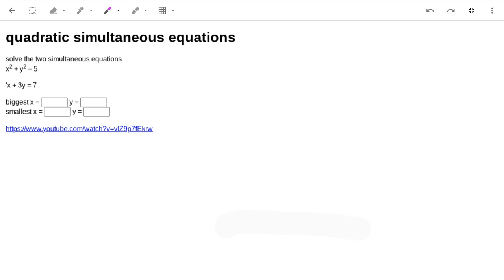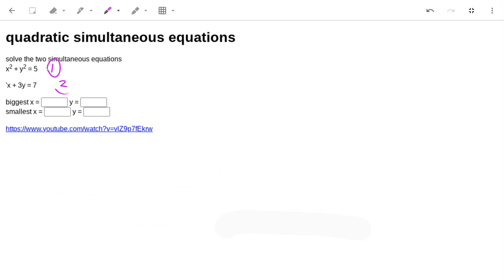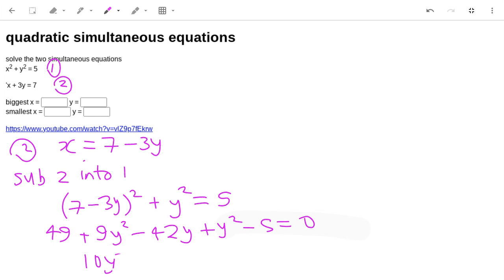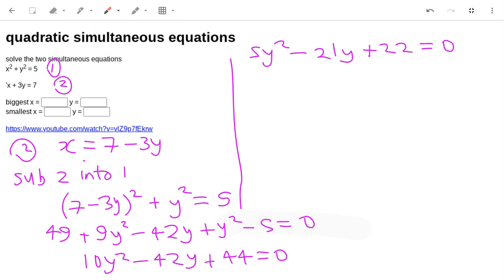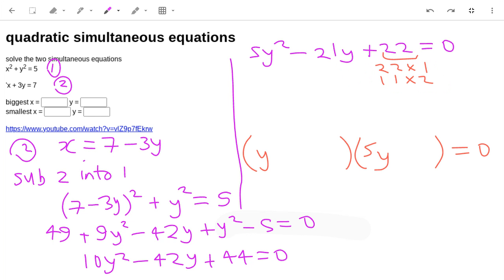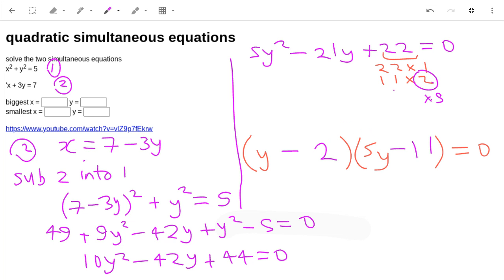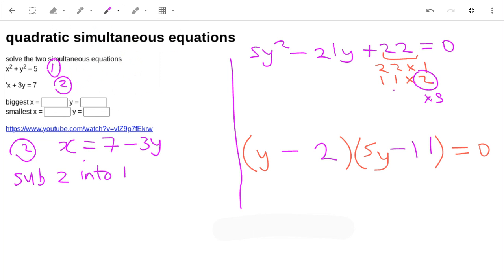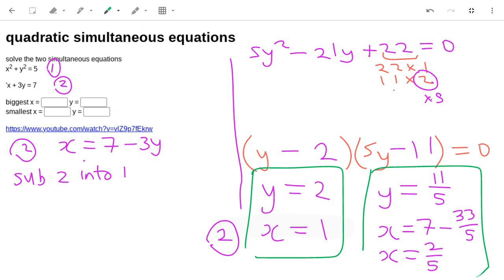quadratic simultaneous equations